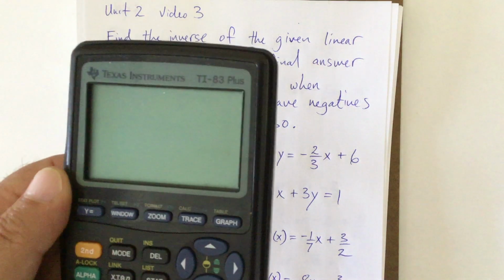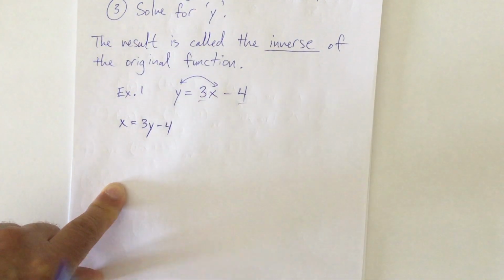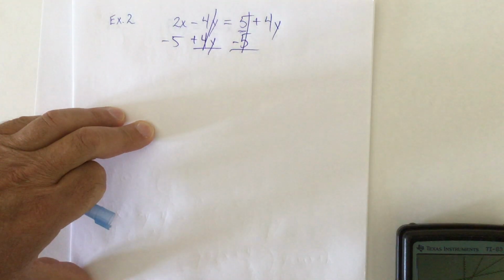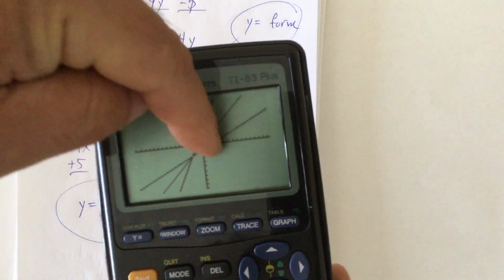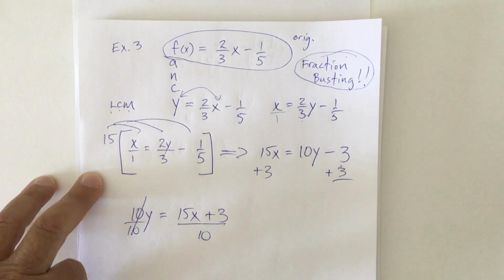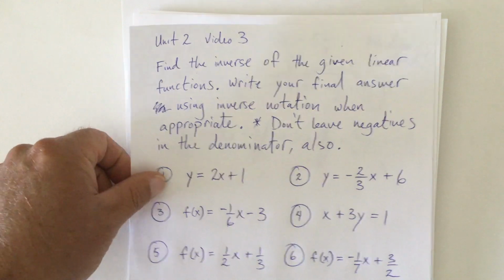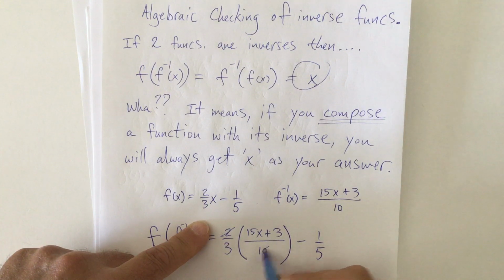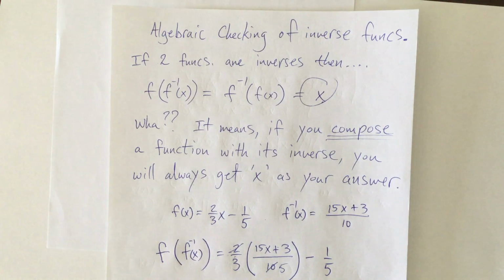Unit 4 video 4 finding linear inverses